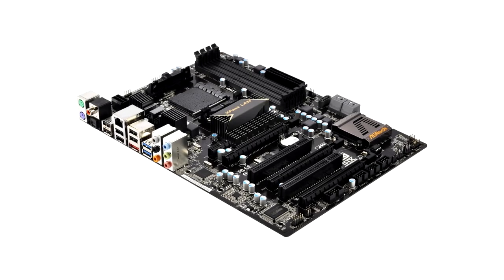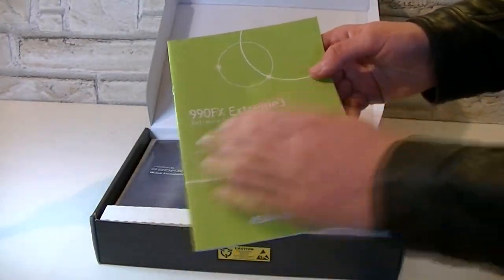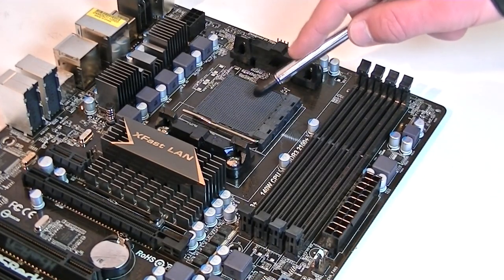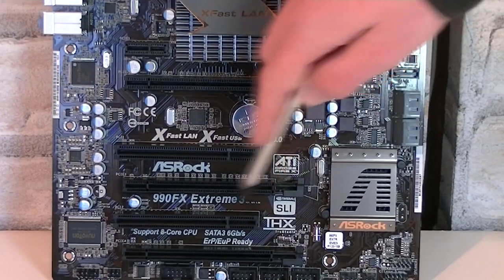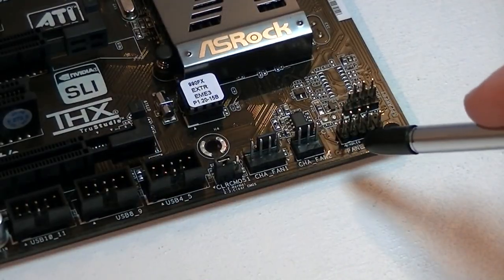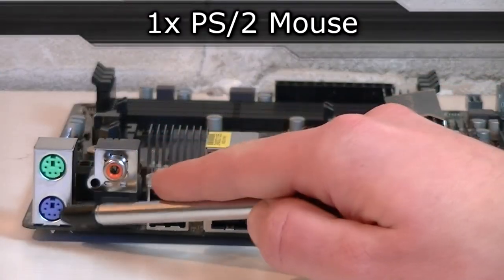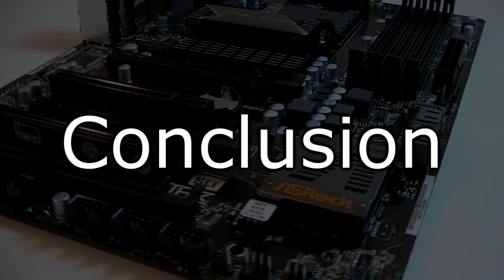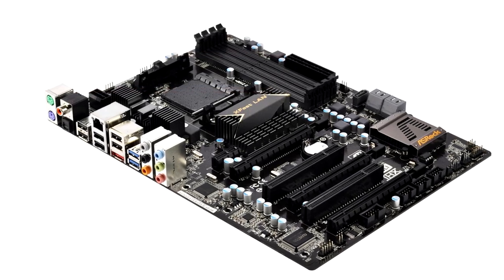ASRock 990FX Extreme3 Motherboard Review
Nicolas11x12 reviewing the ASRock 990FX Extreme3 Motherboard.

Manufacturer: ASRock
Model: 990FX Extreme3

The royalty free music used in this video is "Night Moves" by Tilman Sillescu, BMI (50%), Chris William Woods, BMI (25%), Scott P. Schreer, BMI (25%) licensed under Creative Commons "Attribution 3.0".
Published by: Freeplay Music, BMI (50%), Saber Music, BMI (50%)